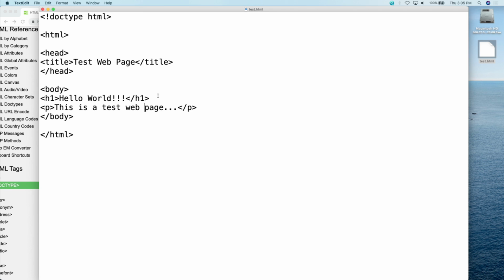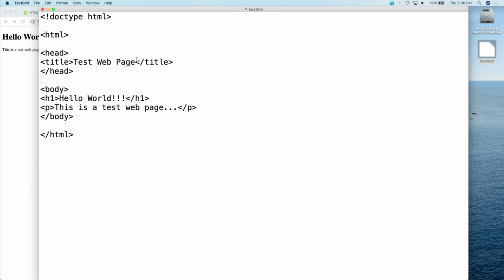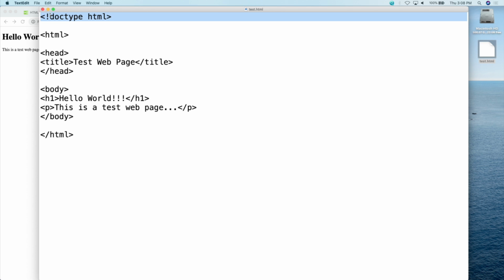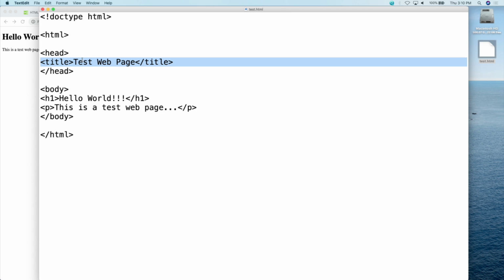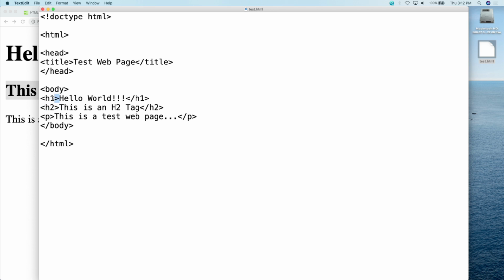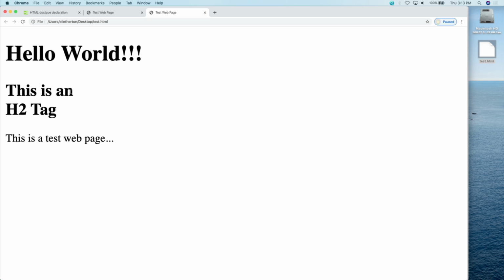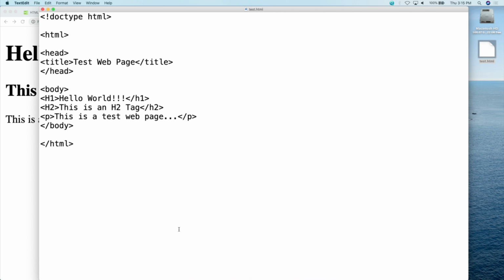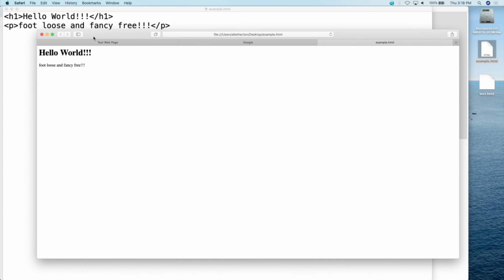HTML Intro - Syntax and Formatting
HTML is a simple language that uses TAGs to tell browsers how text should be formatted.

Capitalization does not matter in HTML

White space does not matter in HTML

Doctype Declaration used to be more important than it is now